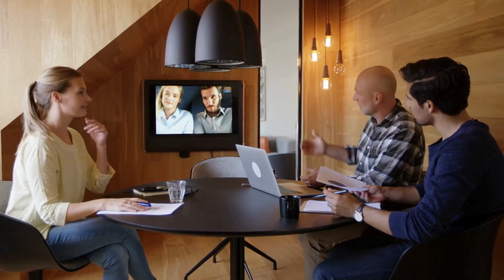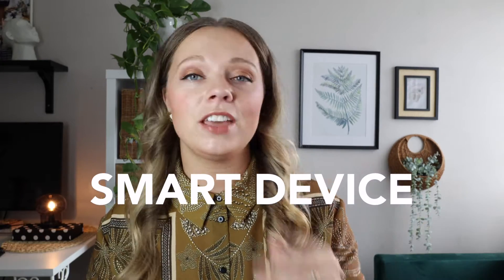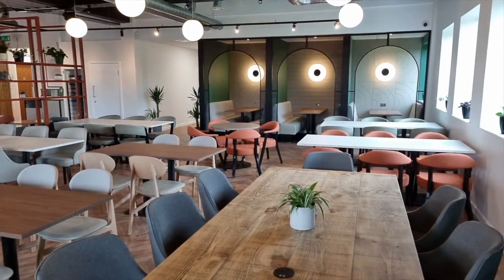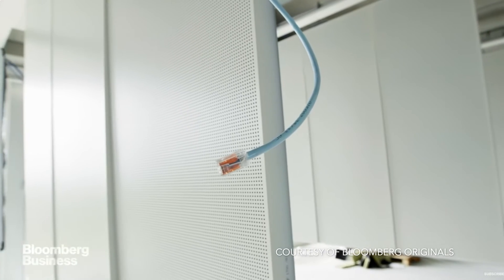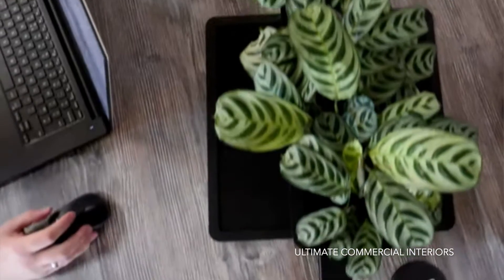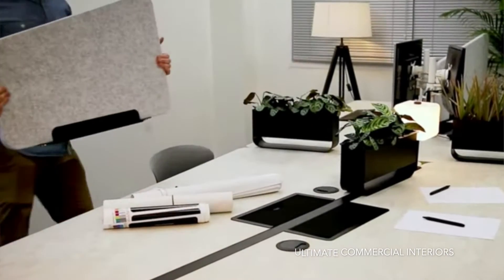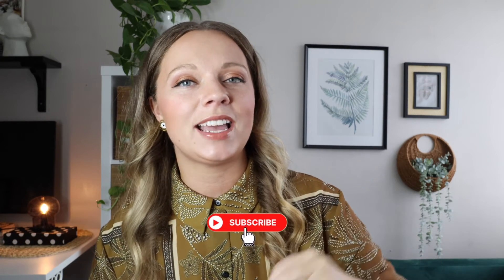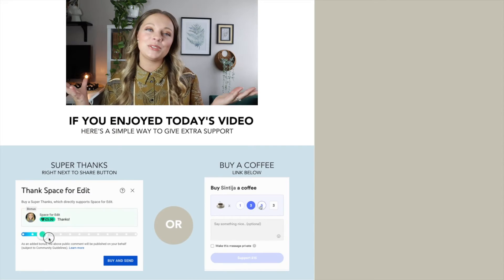OFFICE DESIGN TRENDS 2024: smart devices and IoT technology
IN THIS VIDEO YOU WILL LEARN ABOUT:
-How technology is used in today’s workplace interiors?
-How designer’s can incorporate smart tech into their design proposals?

CHAPTERS:
-IoT Devices in Office Design
-Smart Lighting Systems
-Sensor-Driven Climate Control
-Adaptable Workstations
-Future Trends